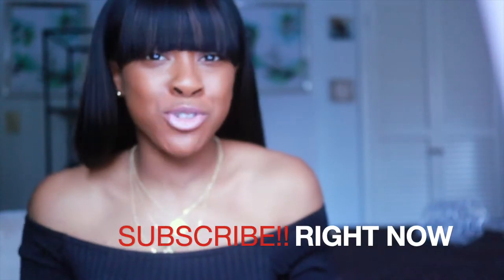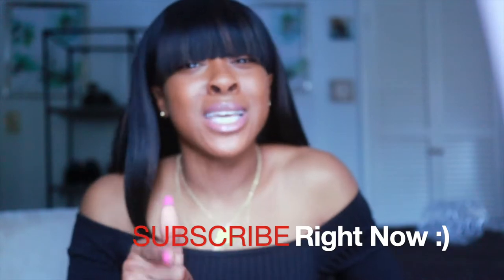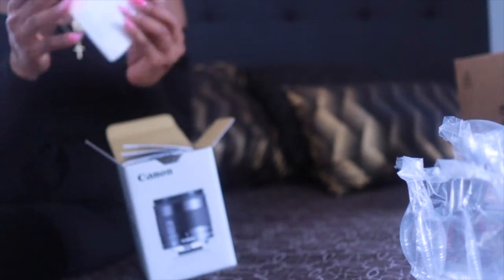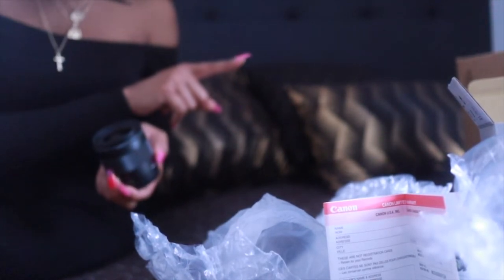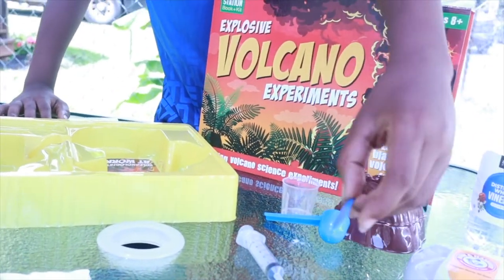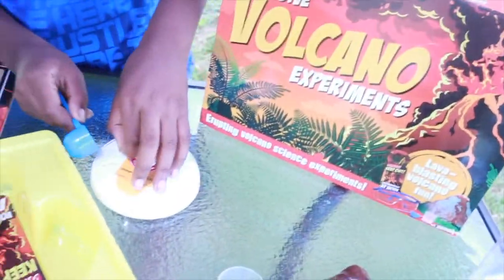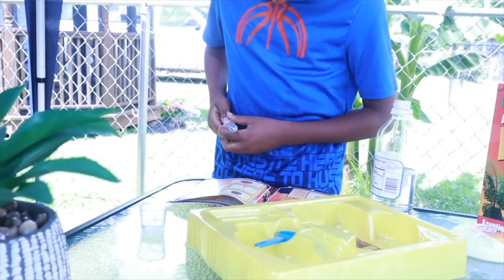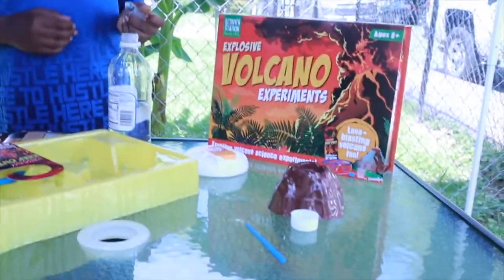Unboxing My New Canon 11-22MM Lens | Volcano Experiment!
Two for One Unboxing!  You Guys know I love a good Deal and Zyair Loves a good Experiment.  New Canon 11-22mm Lens, super excited to share this with you guys!  Also, Happy 10th Birthday Zyair!!  He will make a change in this world! -
 My Baby Growing up y'all!

I had fun making this try on haul video.

You don't have to have an Poshmark Account to get in on my deals. Best offer and its yours!

Join me on Poshmark, my favorite app to buy & sell fashion.

Instagram: @cocoa_Rene_Tv- DM for best offer :)